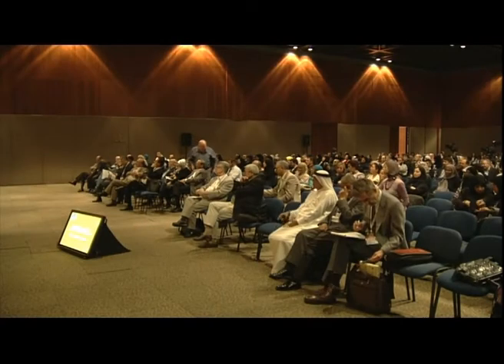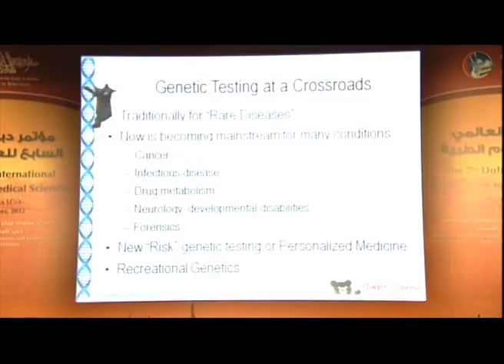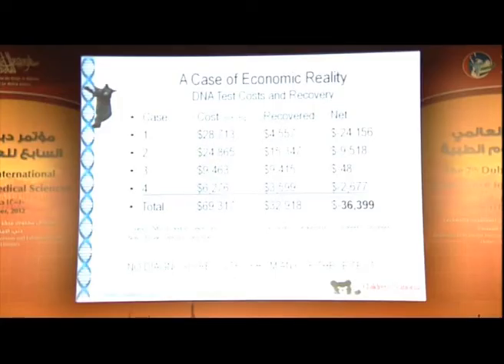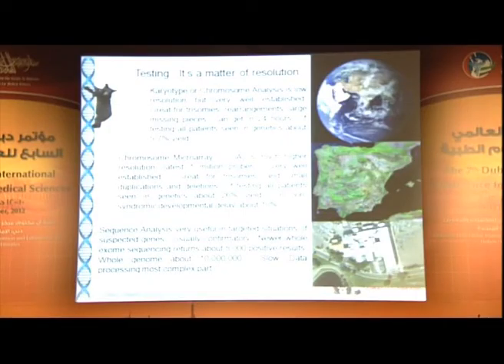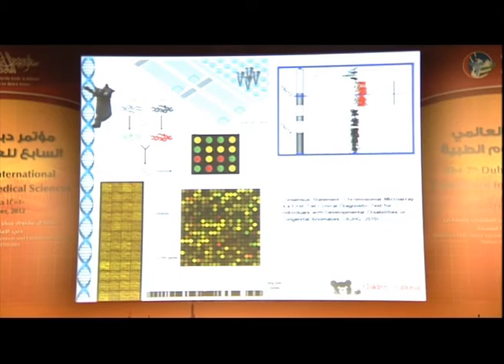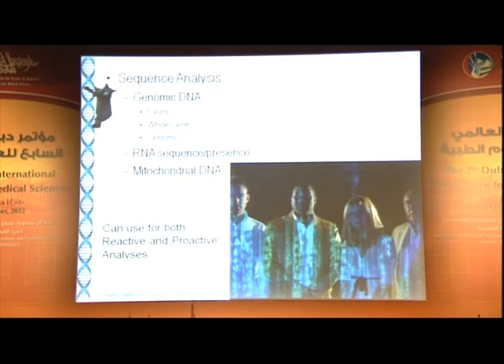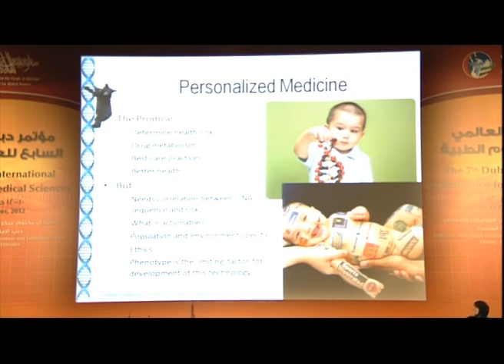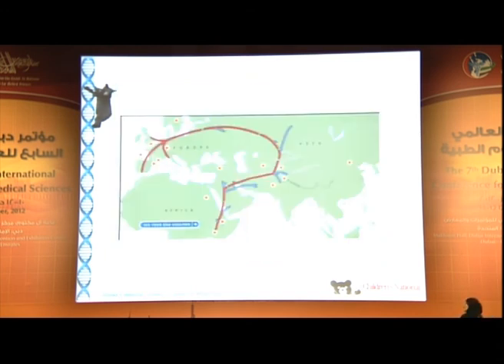Prof Marshall Summar delivering a lecture on the DNA testing in 2012 a practical utility guide.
This lecture was delivered during the 7th Dubai International Conference for Medical Sciences, December 2012.